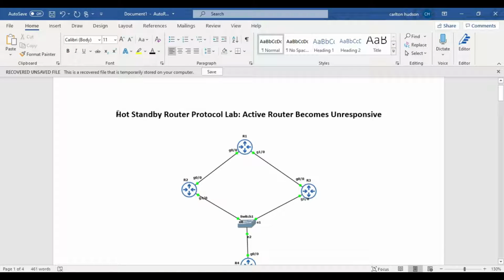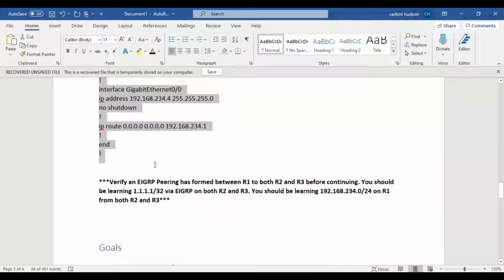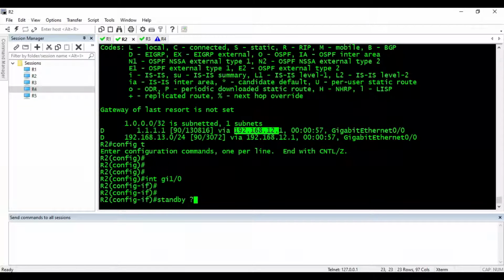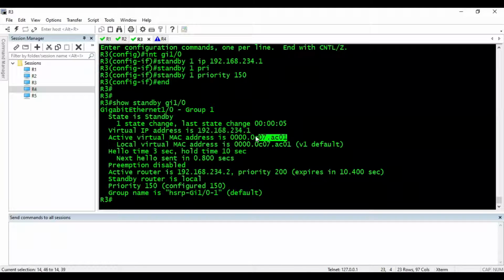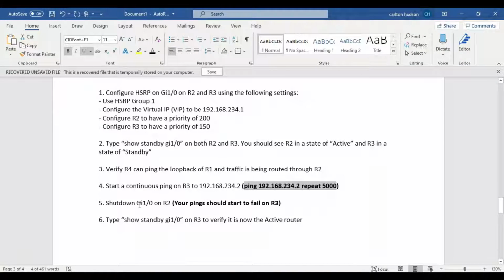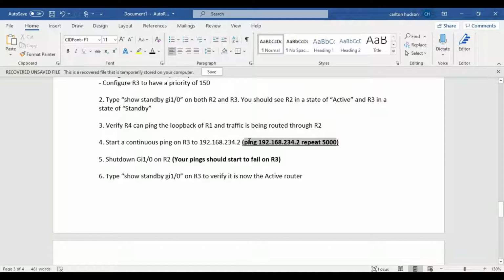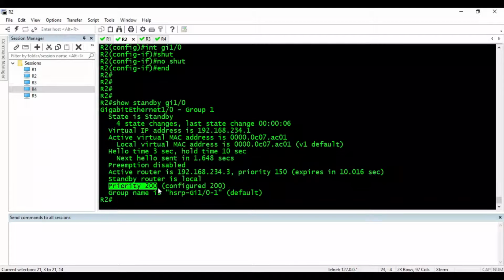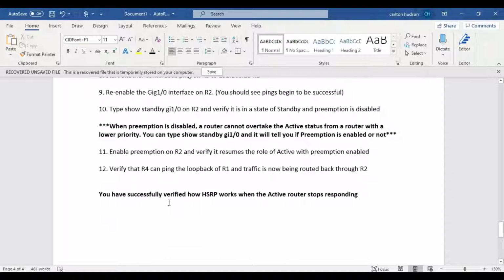HSRP Lab: Active Router Becomes Unresponsive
This video will show you how to solve the HSRP Lab. And you will see how HSRP behaves when the active router becomes unresponsive